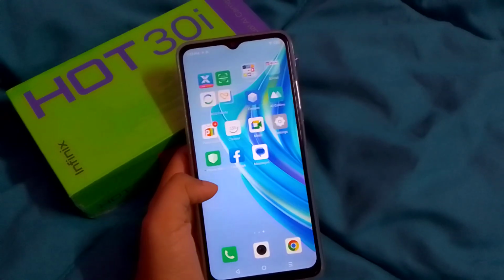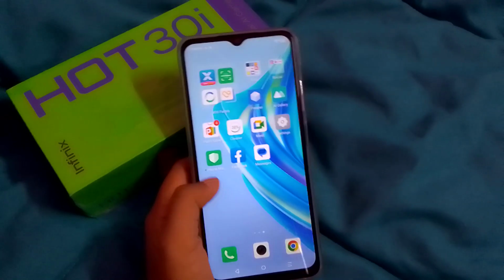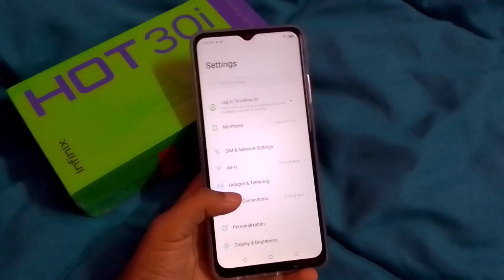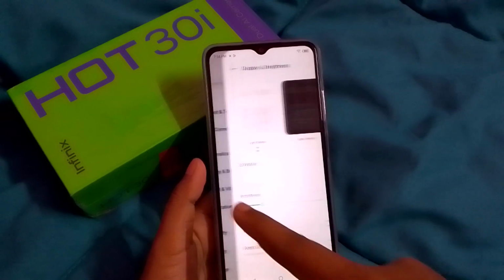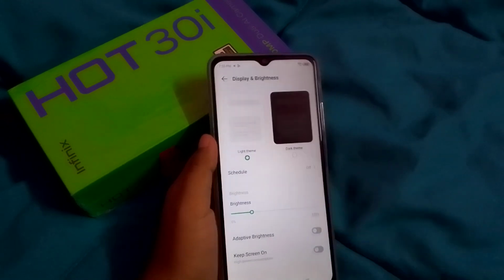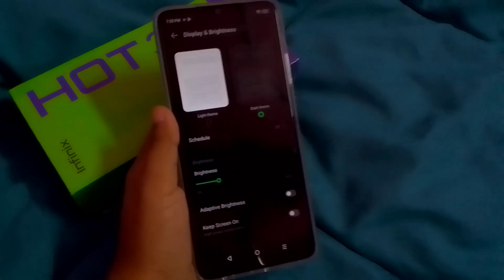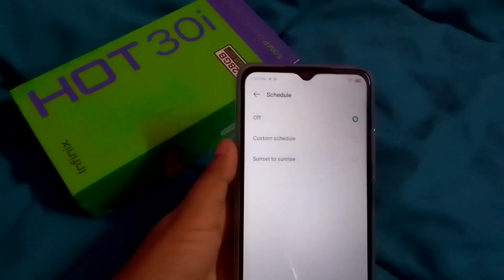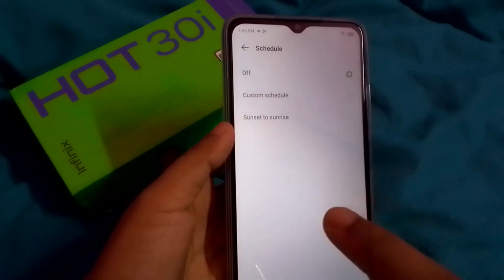dark and light screen infinix hot 30i, how to change screen colour mode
dark mode and light mode
html,
which is better,
in flutter,
in react js,
in android studio,
in react,
in power bi,
in react native,
wallpaper,